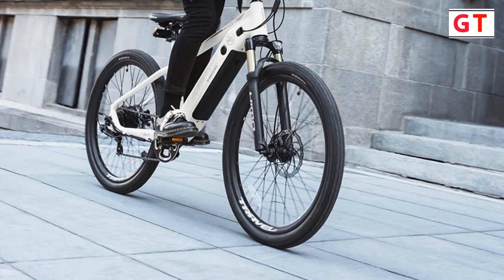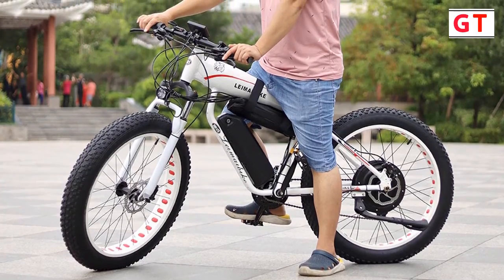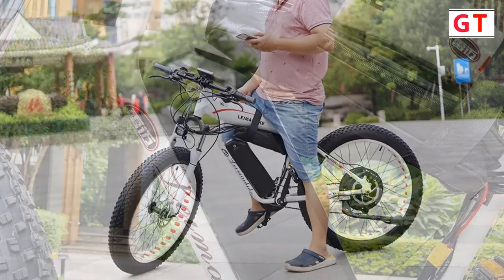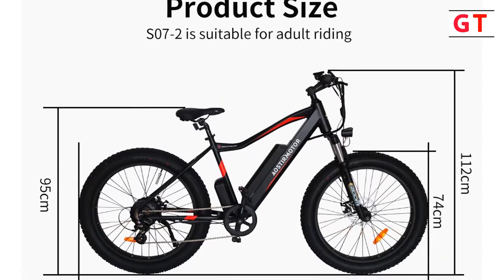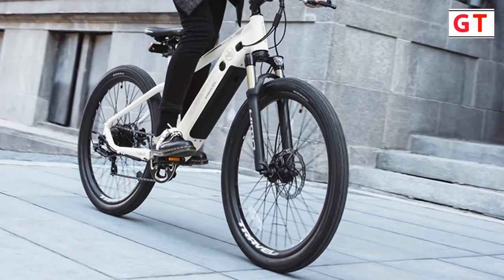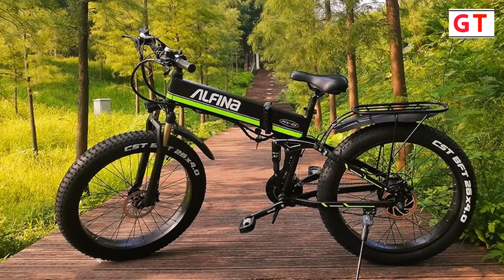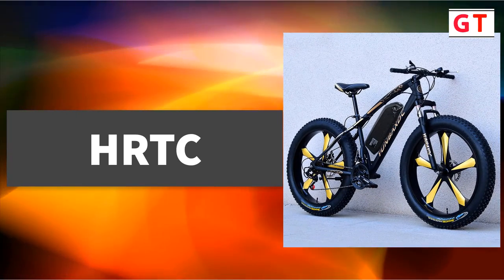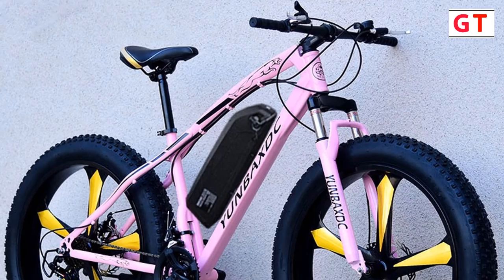Top 5: Best Electric Mountain Bicycle You Should Buy Online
1. HRTC Electric Mountain Bicycle
2. Alfina Electric Bike Ebike
3. HIMO C26 Electric Mountain Bike
4. Aostirmotor Electric Mountain Bicycle
5. Leimai 1000W Electric Bicycle

More Electric Bicycle

Welcome to The Gadget Tube...  In this video i will show you Top 5: Best Electric Mountain Bicycle You Should Buy Online

best electric mountain bicycle to buy on aliexpress, best electric mountain bike review, best electric bicycle for sale, best budget electric bike under $1000, Cheap best electric bike 2020,

26inch snow electric mountain bicycle 48V lithium battery 1000w motor fat ebike 4.0 tires  high speed brushless electric bike. ALFINA 2020 NEW electric bike 1000W New Super Neve Snow bike Electric Bike Ebike 48 V electric bicycle Increase tires. HIMO C26 Electric mountain bike 48V hidden lithium battery 250w rear drive motor electric bicycle electronic cycling emtb. AOSTIRMOTOR Electric Bike Fat Tire Electric Mountain Bicycle Beach Cruiser Bike Booster Ebike 750W 48V 10.4Ah Lithium Battery. 1000W Electric bicycle electric fat bike beach bike cruiser electric bike 48v 13ah lithium battery ebike electric mountain bike.